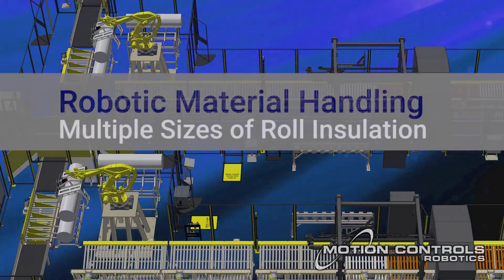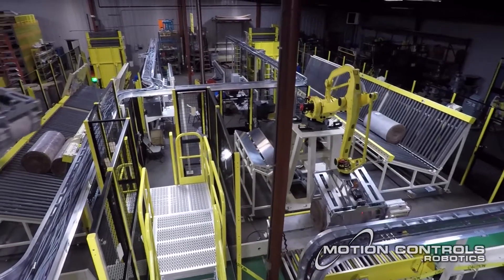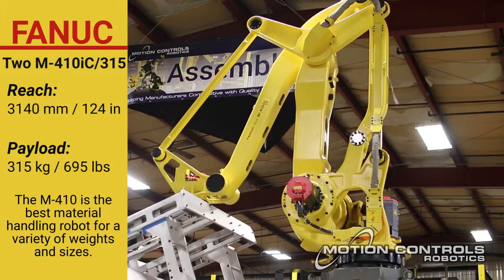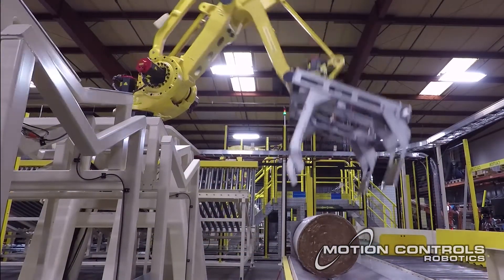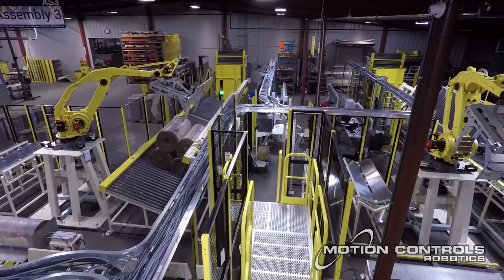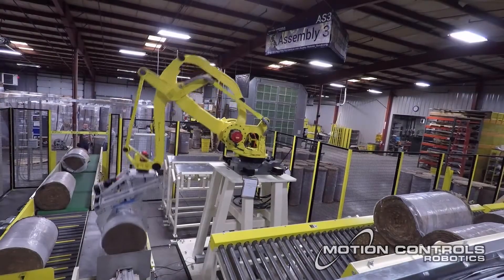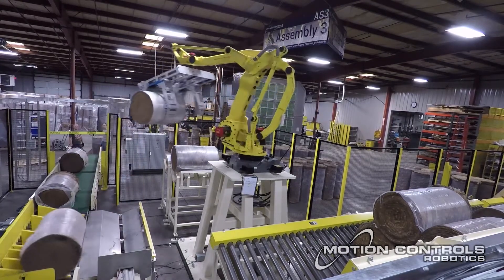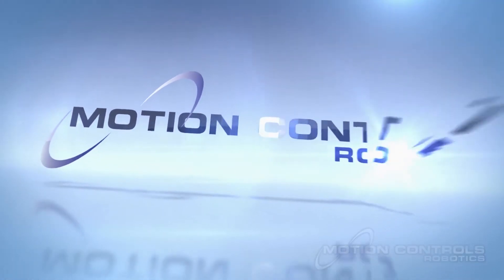Automated Material Handling - Rolls of Insulation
Learn more about this Automated Material Handling - Rolls of Insulation System

Allow robots to do the heavy lifting, and trained operators can manage the flow of product in and out of the system. MCRI has experience designing automated material handling systems for building & construction industry. An industry that deals with product ergonomically challenging for employees to pick & place.